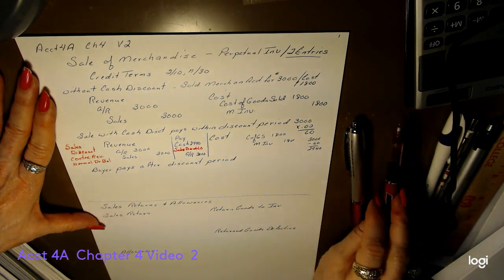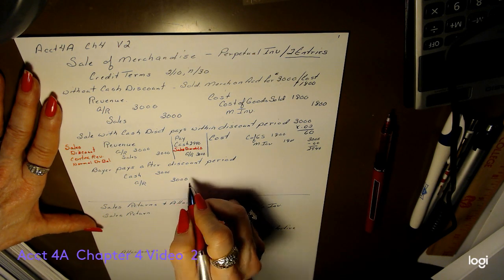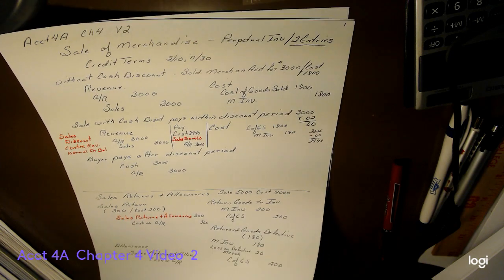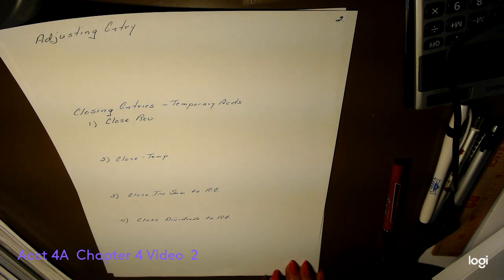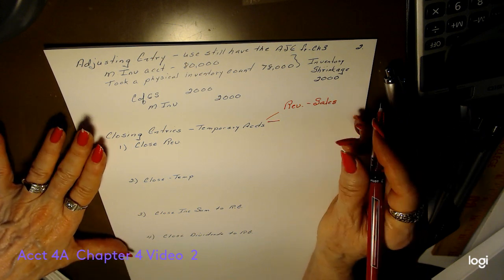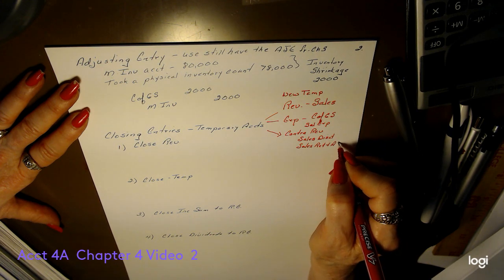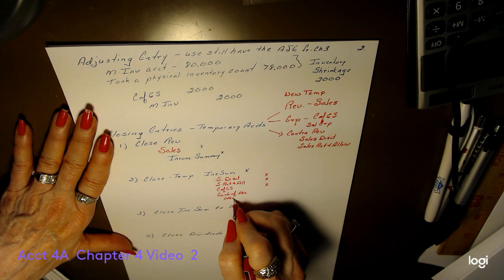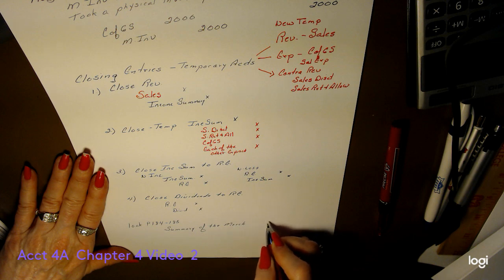Acct4A chpt4 2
Acct4A Chapter 4 Video 2